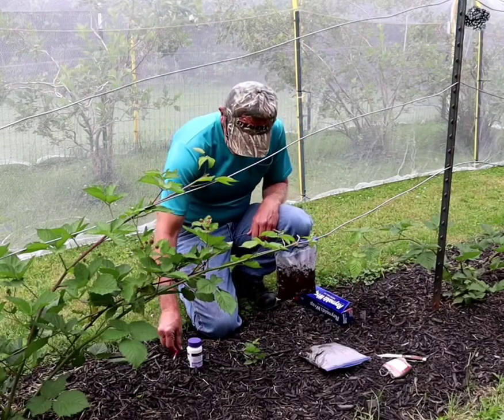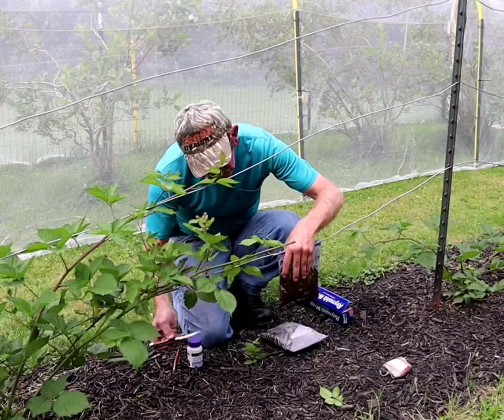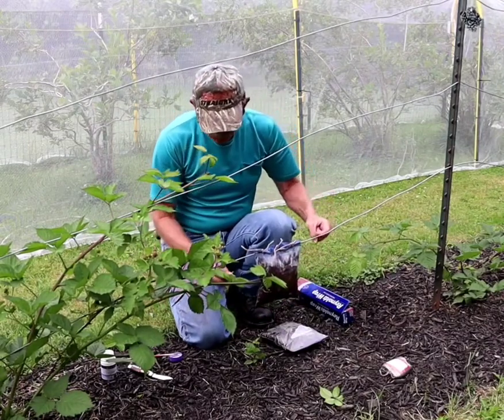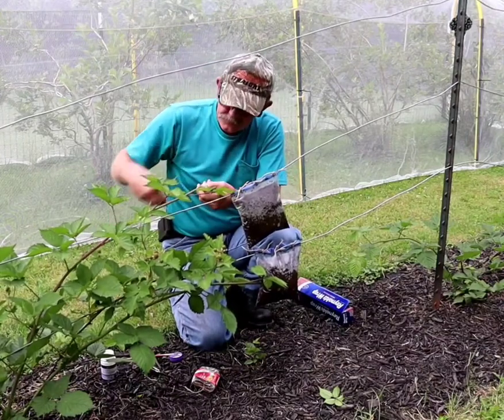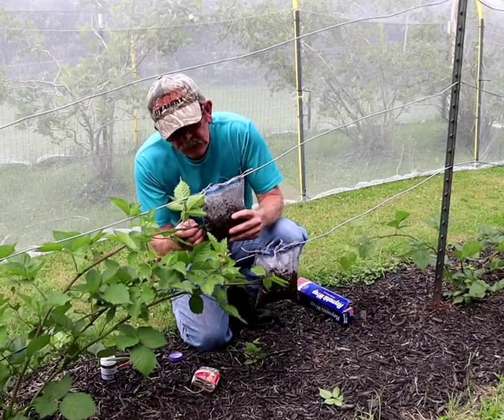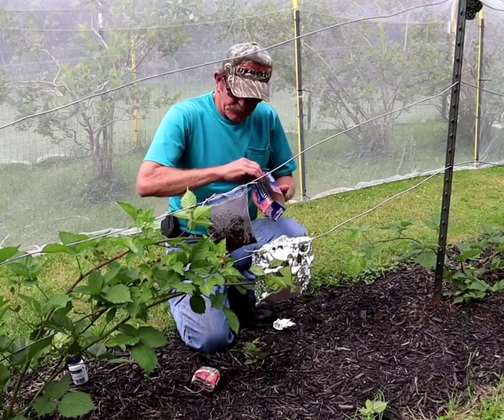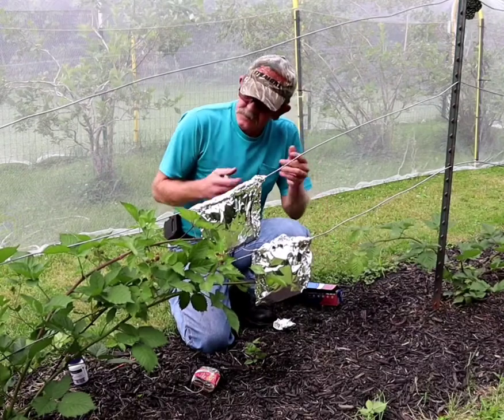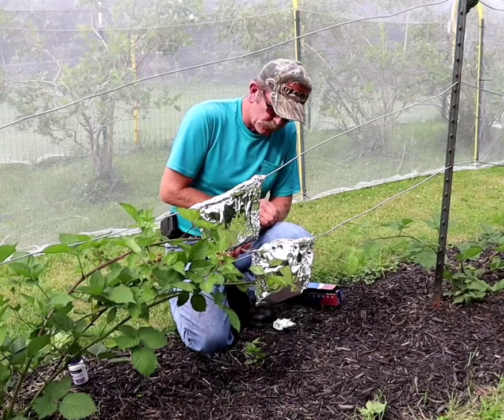Layer starts of blackberry